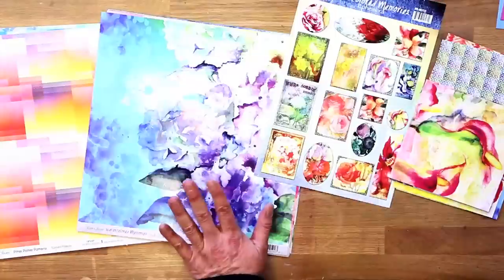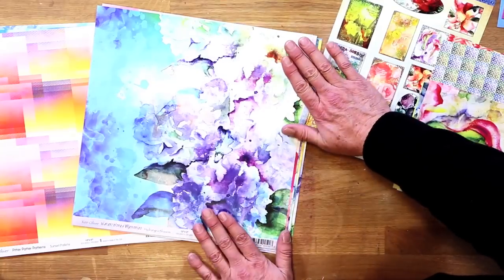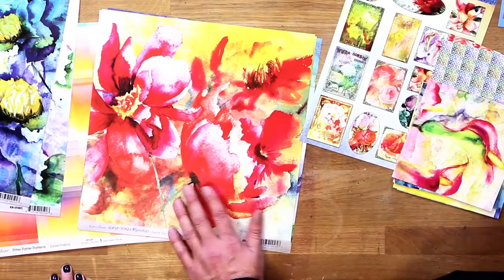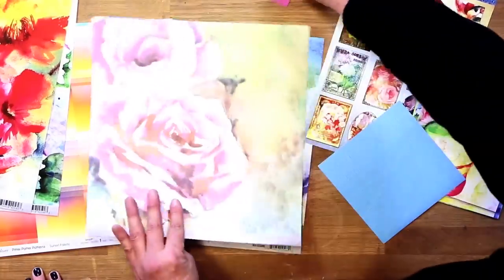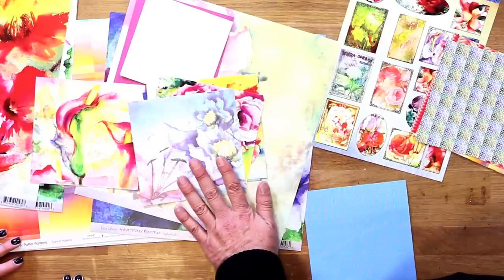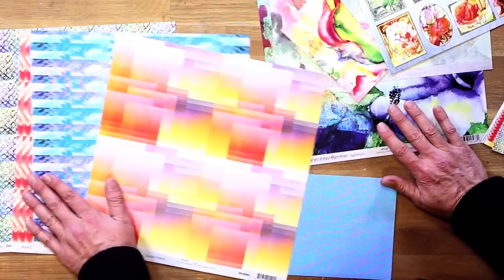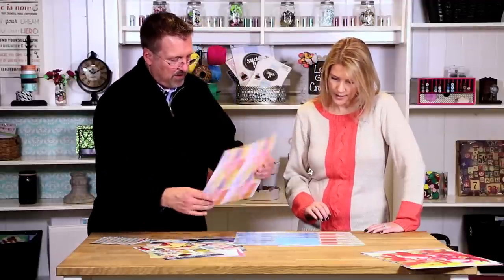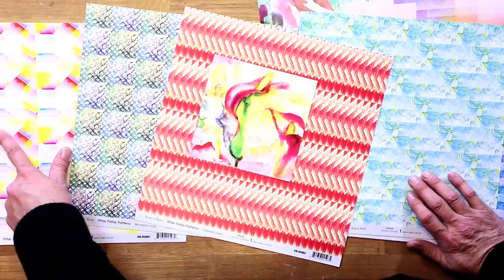Ken Oliver Watercolored Memories & Pitter Patter Papers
These lovely papers and stamps from Ken Oliver will hold a special place both in your heart and in your crafting collection! These two collections coordinate perfectly with each other, so you can create countless beautiful projects with them!